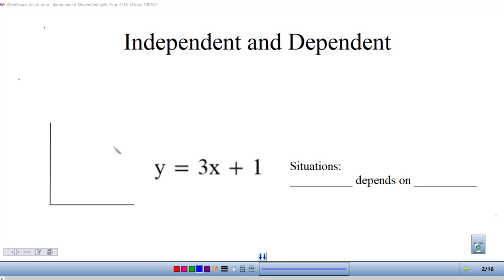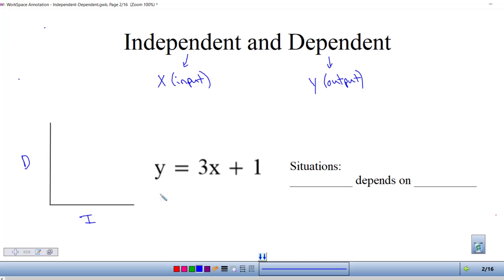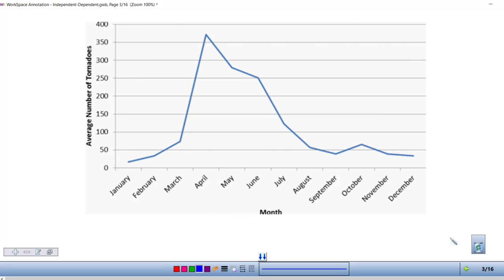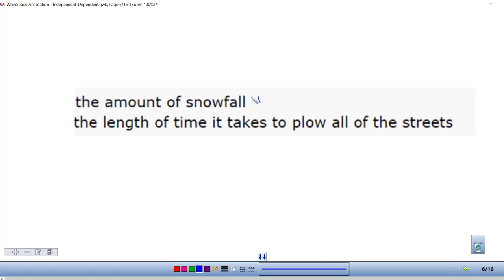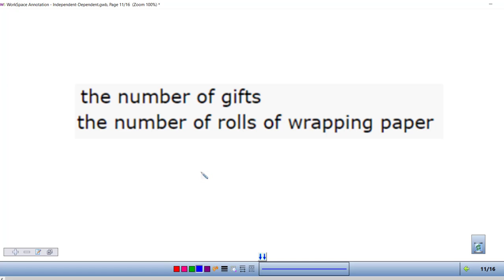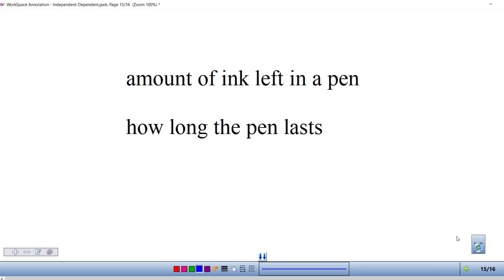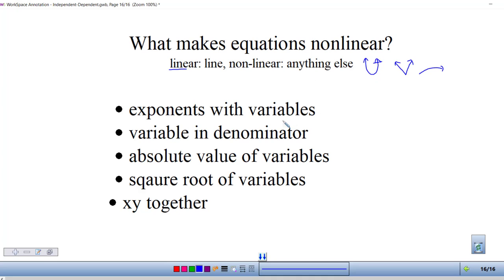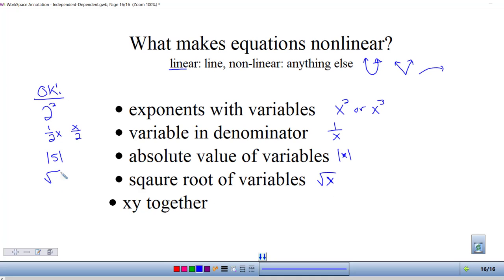Independent vs Dependent Variables